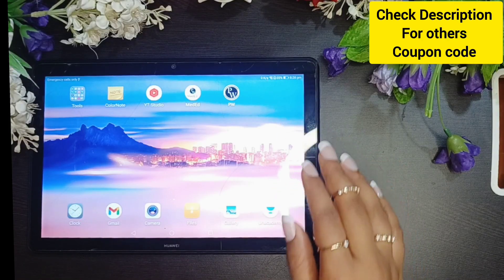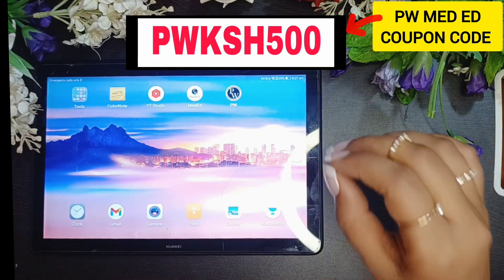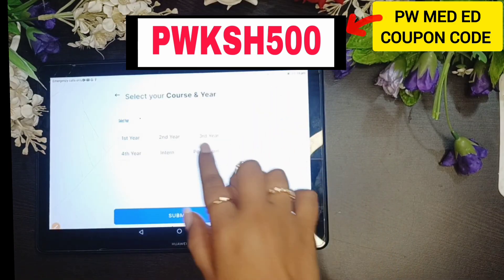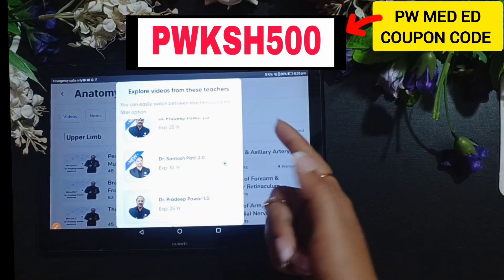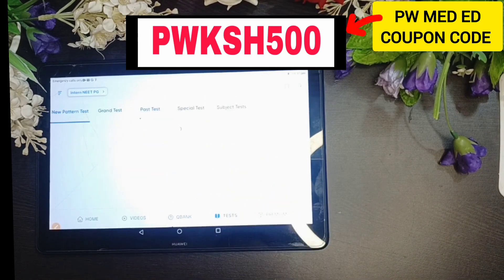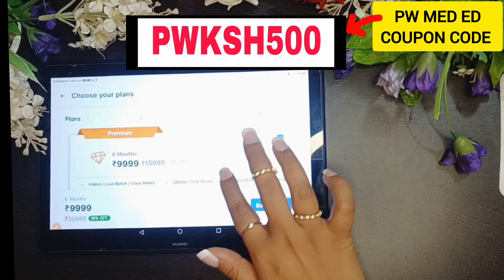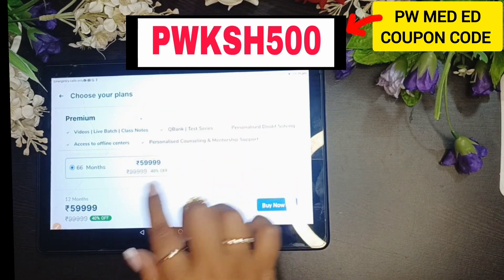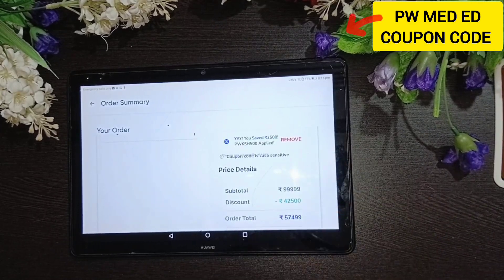Pw meded new coupon code | Physics Wallah meded Coupon code | pw med ed coupon code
Pw Coupon Code For All Batches and Books🔥

📌 NEET Class 11 Class 12 Class 12+
 👉 𝗦𝗦𝗕𝟭𝟱𝟬

📌 IIT JEE Class 11  Class 12 Class 12+
👉 𝗦𝗦𝗕𝟭𝟱𝟬

📌For PW Med all batches & Subscriptions
👉𝗣𝗪𝗞𝗦𝗛𝟱𝟬𝟬

📌For Vidyapeeth All Batches.
👉 𝗕𝗔𝗭𝟭𝗸

📌 PW ONLY IAS UPSC State PSC All Batches
👉 𝗦𝗨𝗕𝗨𝗣𝗦𝗖

📌 ESE GATE & Engineering All Batches
👉 𝗦𝗦𝗕𝟱𝟬𝟬

📌 For DevOps Computing Course.
👉 𝗦𝗦𝗕𝟱𝟬𝟬

📌 For Decode All Batches.
👉 𝗦𝗦𝗕𝟱𝟬𝟬

📌 For C++ With DSA Course.
👉 𝗦𝗦𝗕𝟱𝟬𝟬

📌 For Data Analytics Course.
👉 𝗦𝗦𝗕𝟱𝟬𝟬

📌 For Data Science With Generative Al
👉 𝗦𝗦𝗕𝟱𝟬𝟬

📌 For Full Stack Development Course.
👉 𝗦𝗦𝗕𝟱𝟬𝟬

📌 For Building Microservices in Java for Cloud.
👉 𝗦𝗦𝗕𝟱𝟬𝟬

📌 School Preparation Science  Commerce Arts Class 6-10 School Curriculum
👉 𝗦𝗦𝗕𝟭𝟱𝟬

📌 Gov. Exam Banking SSC Defence Teaching Railway JAIIB & CAIIB Nursing
👉 𝗦𝗦𝗕𝟭𝟱𝟬

 For All Books Modules & Stationary

📌 FINANCE COURSE CA CS BFSI
👉 𝗦𝗦𝗕𝟱𝟬𝟬

📌For MBA
👉 𝗦𝗦𝗕𝟱𝟬𝟬

📌UG & PG Entrance Exam  PMAT IIT Jam & CSIR NET Law CUET UGC NET
👉 𝗦𝗦𝗕𝟭𝟱𝟬

Batches Link

Pw Coupon Code।
Pw Coupon Code ₹1500 Off।
Pw Upsc Coupon Code।
Pw Gate Coupon Code।
Pw Vidyapeeth Coupon Code।
Pw MBA Coupon Code।
Pw Coupon Code For Books।
Pw Books Coupon Code।
pw coupon pw।
pw lakshya neet batch 2025।
coupon code।
pw lakshya neet batch 2025 coupon code 500 rupees।
pw lakshya neet coupon code।
pw lakshya neet batch discount coupon code।
pw lakshya jee coupon code।
pw lakshya jee 2025 coupon code 1000 rupees।
pw all batches coupon code।
pw batch coupon code 500।
Physics Wallah Discount Coupon Code।
Coupon Code For Physics Wallah App।
PW Skills Coupon Code।
Physics Wallah Skills Batch Coupon Code।
Physics Wallah Discount Coupon Code Skills Courses।
Pw Skills Courses Discount Coupon Code 2024।
Physics Wallah Pw Skills Batch Coupon Code।
Pw Coupon Code Skills,Pw Coupon Code।
Physics Wallah Discount Coupon Code Skills Batch।
Pw Discount Coupon Code For Skills Batch ।
Pw Skills Courses।

Lakshya NEET 2025 Batch

Lakshya NEET 2025 Batch Coupon code

Arjuna NEET 2025 Batch Coupon Code

physics wallah coupon code

physics wallah coupon code for Yakeen 2.0

physics wallah discount code

physics wallah course coupon code

physics wallah batch coupon code

physics wallah offers coupon code

physics wallah coupon code today

physics wallah new coupon code

physics wallah coupon code for books

Physics Wallah 500 coupon code।
College Wallah Skills Courses Pw Discount Coupon Code।
Coupon Code For Physics Wallah App Pw Skills Courses।
Pw Discount Coupon Code Skills Batch।
College Wallah Skills Batch Discount Coupon Code।
Pw Coupon Code।
Pw Coupon Code।
Physics Wallah Skills Batch Discount Coupon Code।
Pw Coupon Code For Skills Batch।
Pw Coupon Code For Skills।
Pw Skills Coupon Code 2024।
Code For Pw App।
Pw Skills Batch Discount Coupon Code।
Pw Coupon Code 2024।
Skills Coupon Code Physics Wallah।
Physics Wallah Discount Coupon Code Skills Batch।Pw Coupon Code Skills।
Skills Wallah Coupon Code।
Pw Skills Discount Coupon Code।
Skills Coupon Code For Pw App।
Pw Skills Batch Discount Coupon Code 2024।